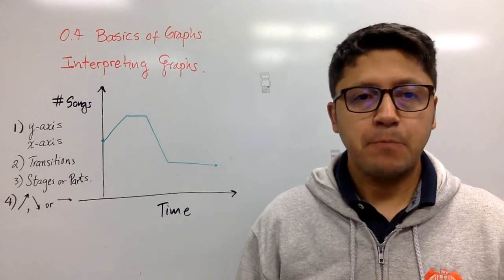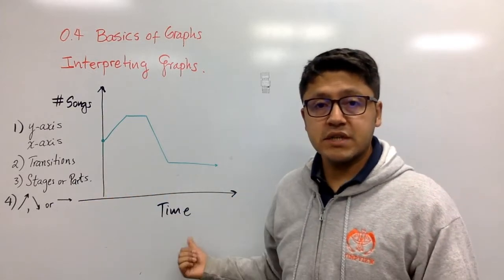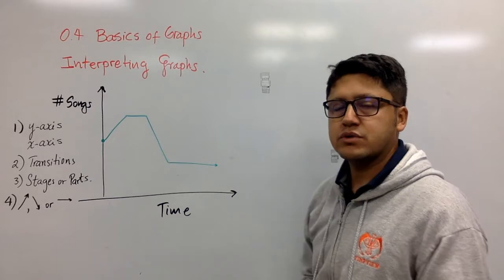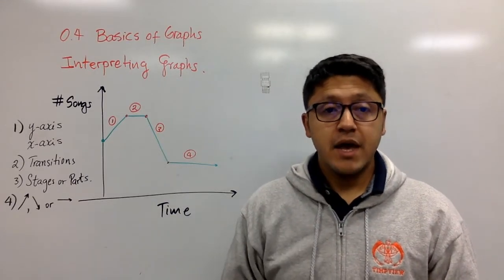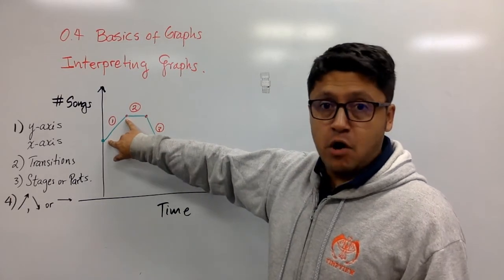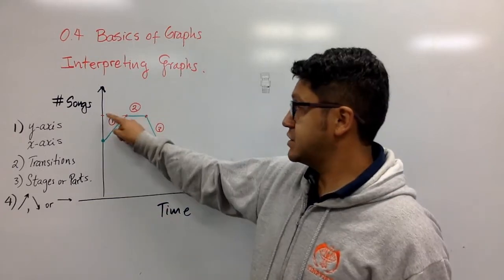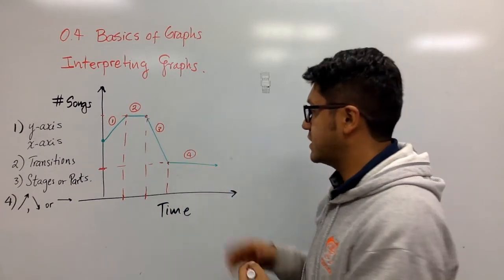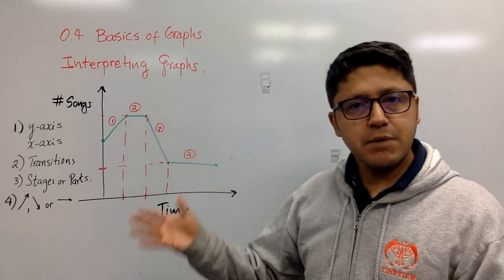SM1 - Ch.0 - 0.4 Basics of Graphs - Interpreting Graphs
What's the story behind a graph? Here we provide important concepts to take into account